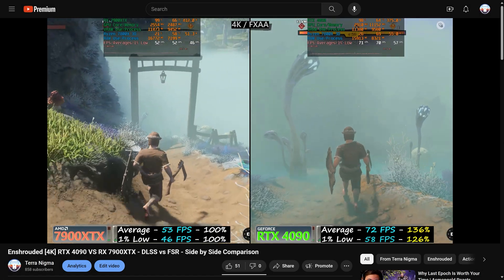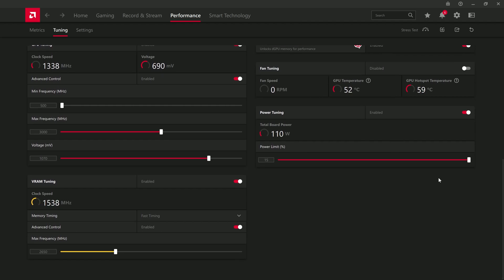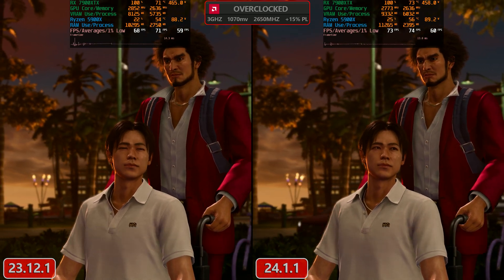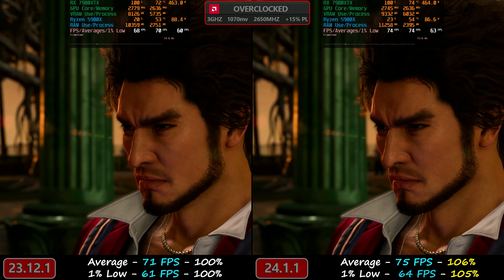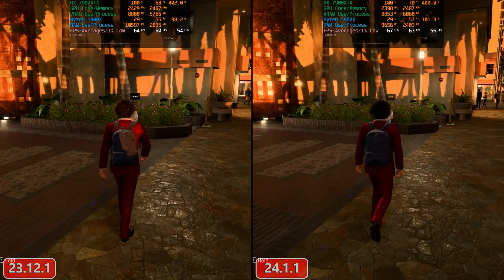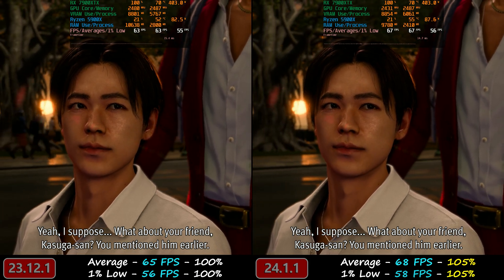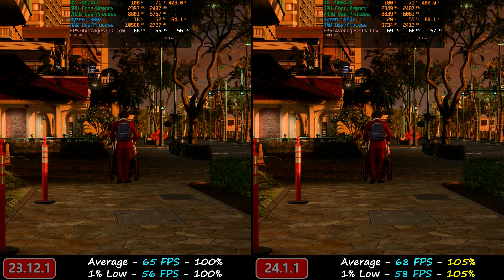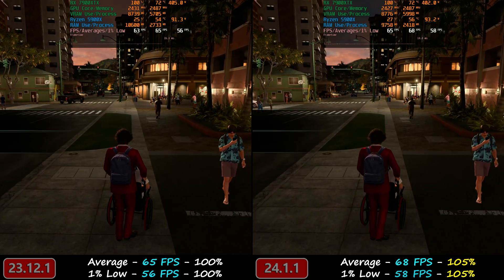New Radeon Driver 24.1.1 VS Driver 23.12.1 Doesn't BOOST as HIGH?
I compare both drivers overclocked and default profile in Like a Dragon Infinite Wealth. The old driver does boost higher. Does it matter though?

GPU Used: Sapphire Nitro+ VaporX RX 7900XTX OC

00:00 Overclocked
03:36 Default Profile